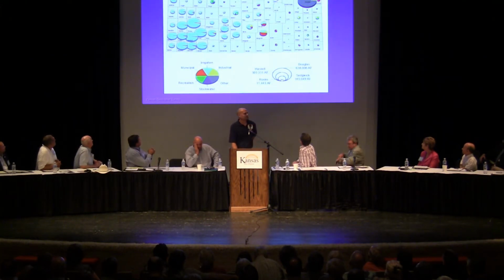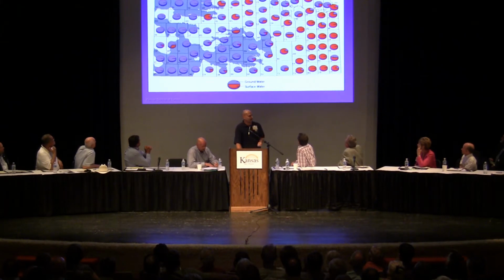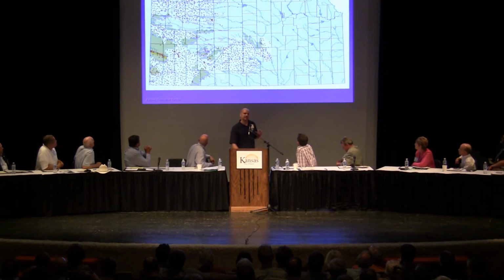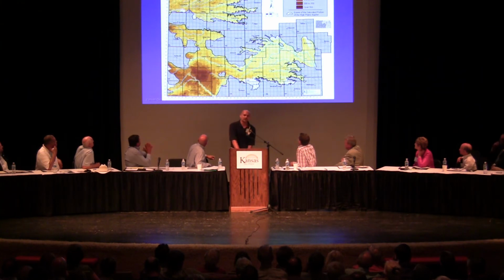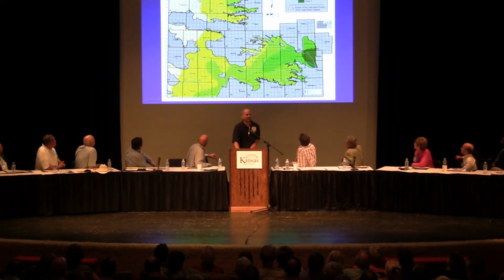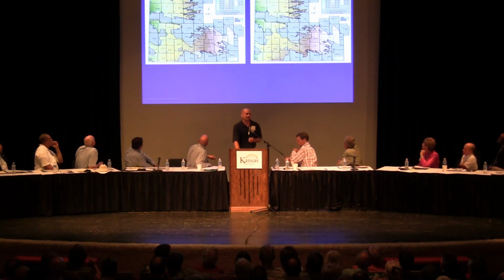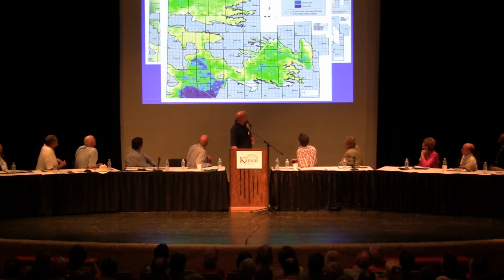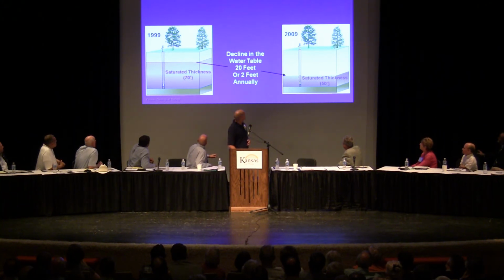Water Summit Presentations